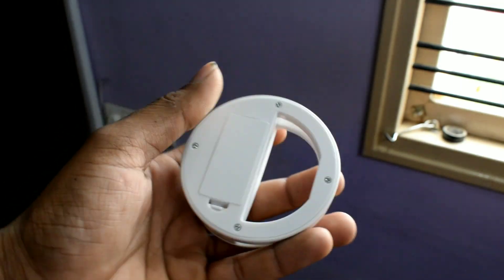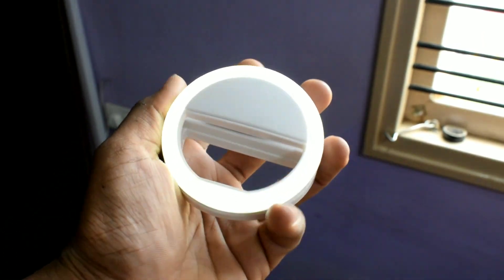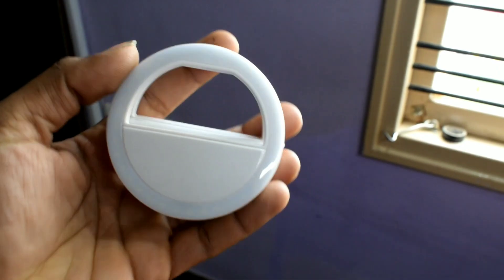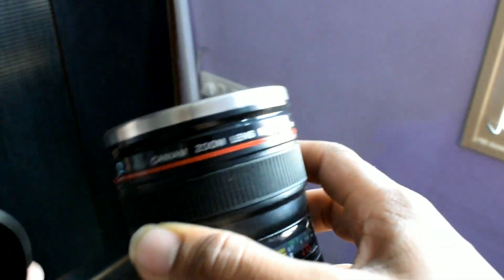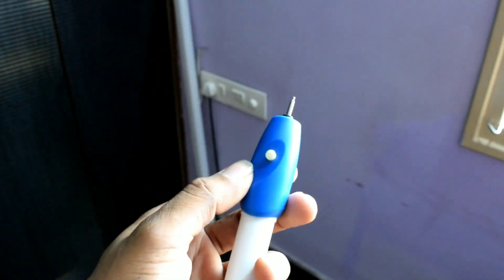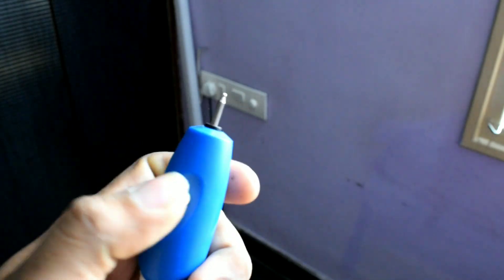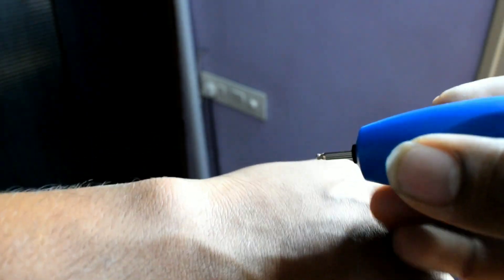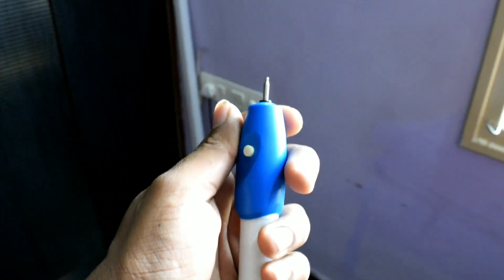top 3 gadgets Amazon gadgets under 250 rupees in paapi techno Kannada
Camera coffee mug

Tiktok lite

engrave tool pen